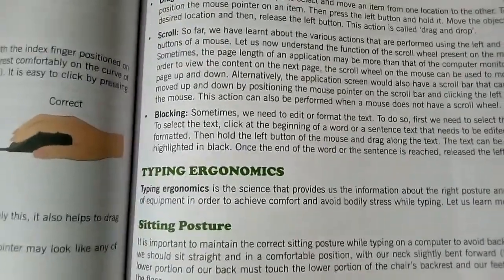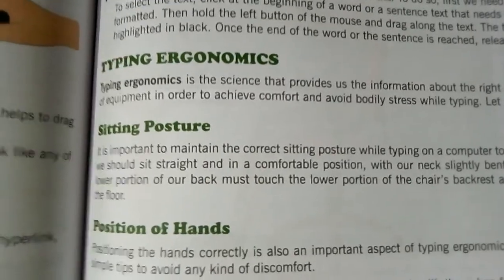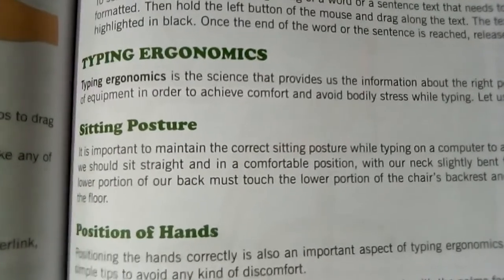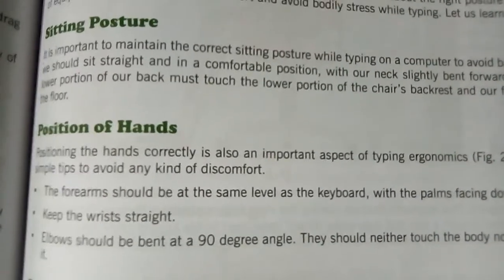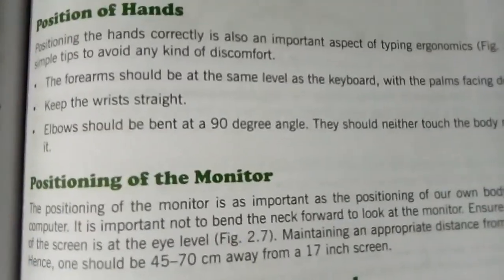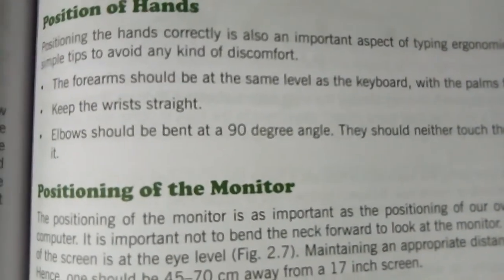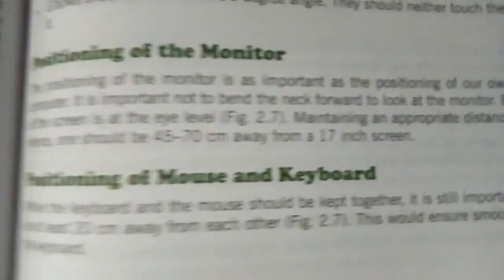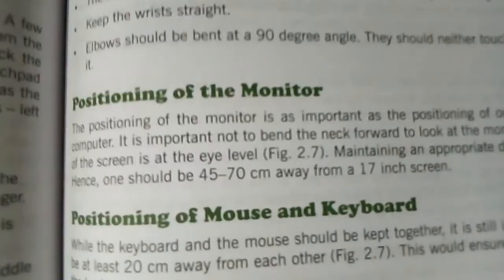Class IX IT Mouse